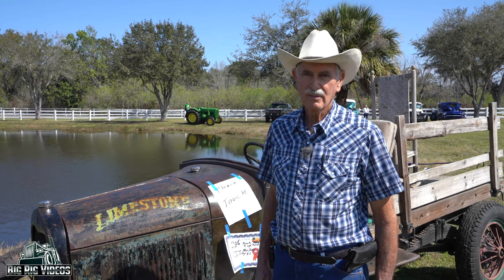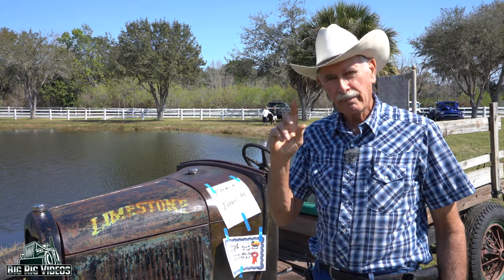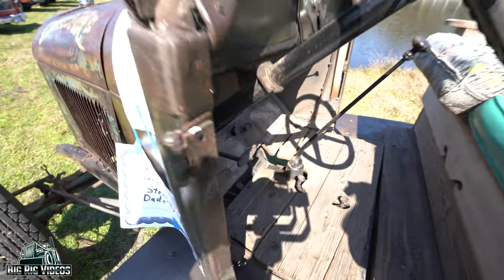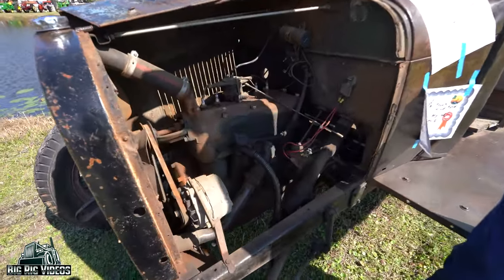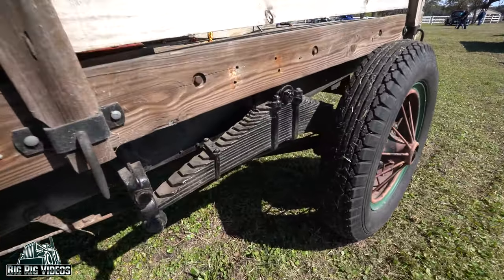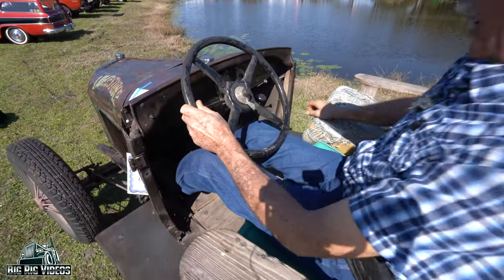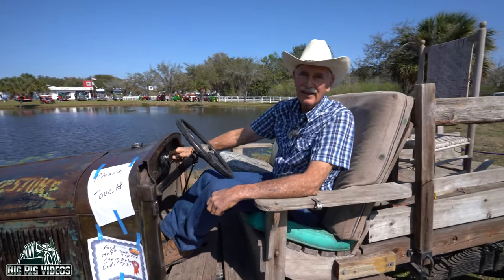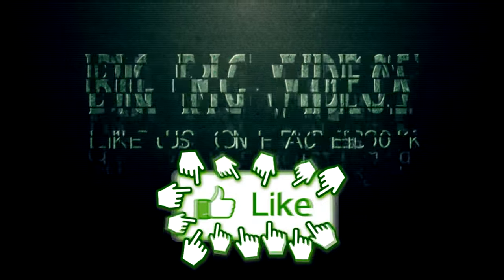Steve Melton's 1929 Ford Model AA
Florida rancher and antique museum operator Steve Melton shares info on his 1929 Ford Model AA that he brought to the Vintage Trucks of Florida truck show.